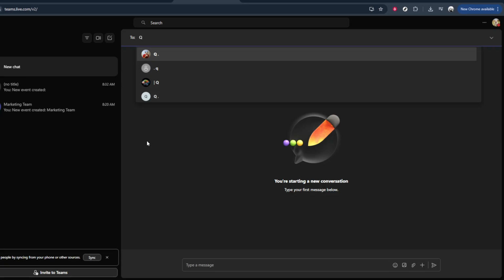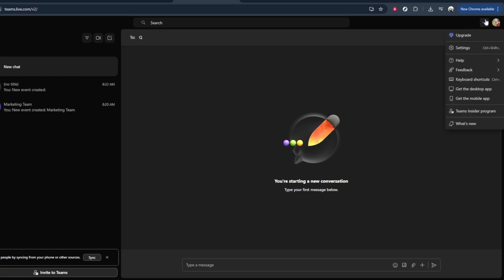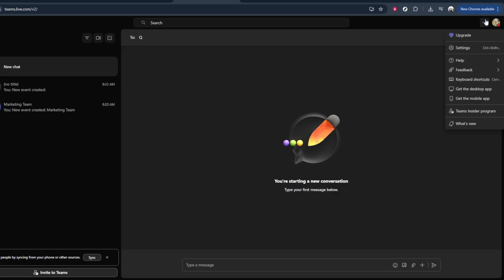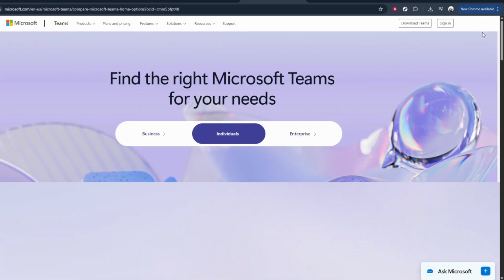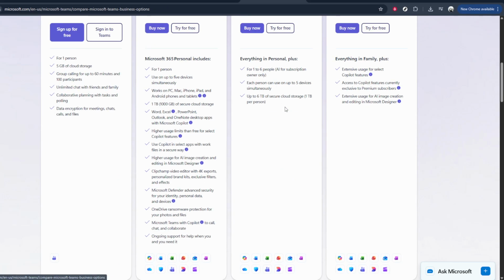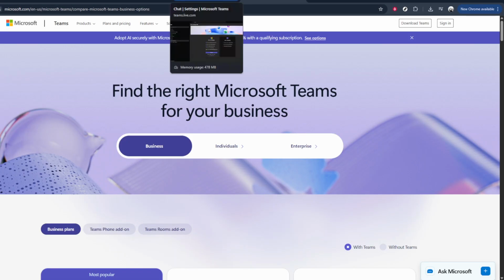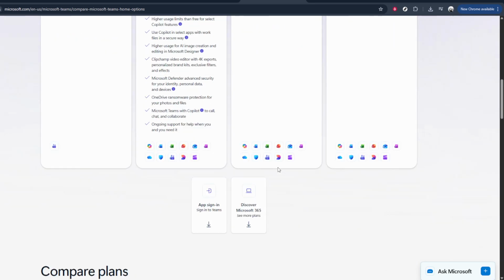How to Upgrade Your Subscription in Microsoft Teams | Quick and Easy Guide 2026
In this video, you’ll learn how to upgrade your subscription in Microsoft Teams so you can access premium features and enhance your team’s productivity.